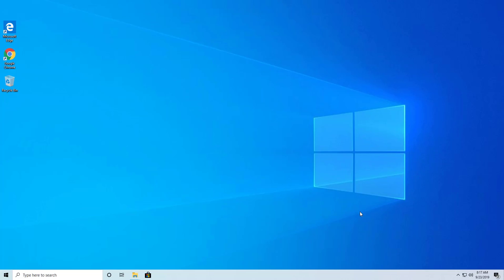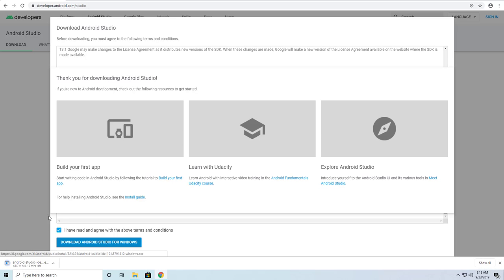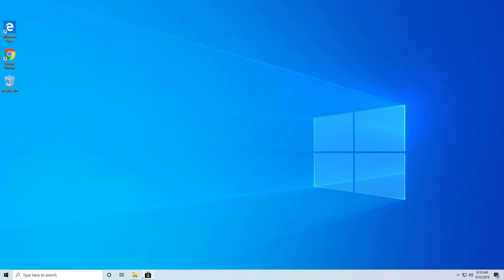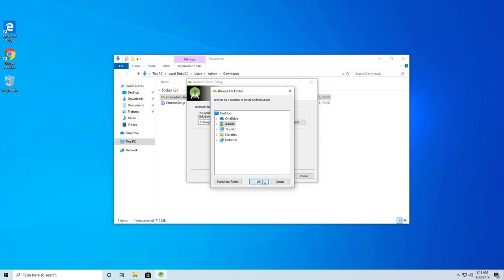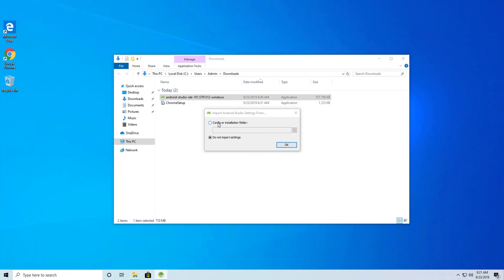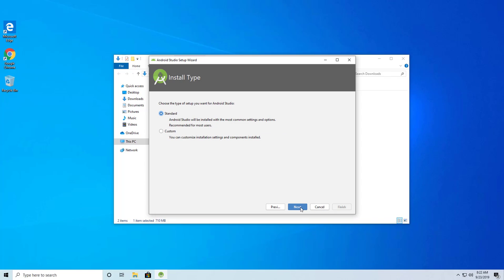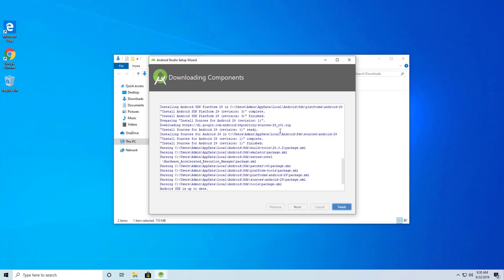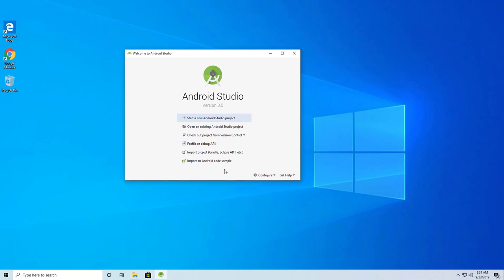Android | Kotlin | Training : Install Android Studio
Android | Kotlin | Training | Learn Kotlin By Making App